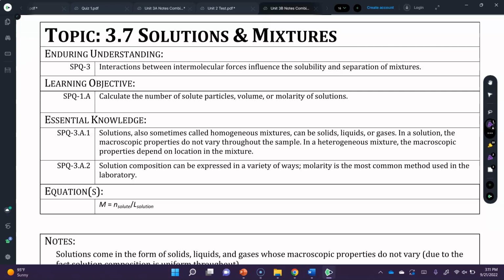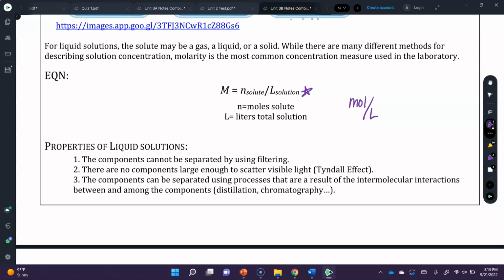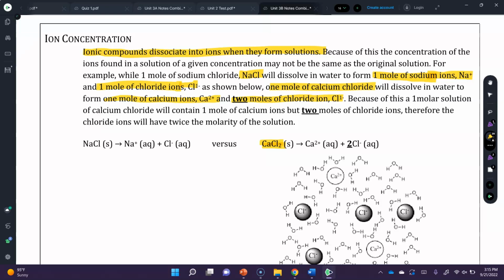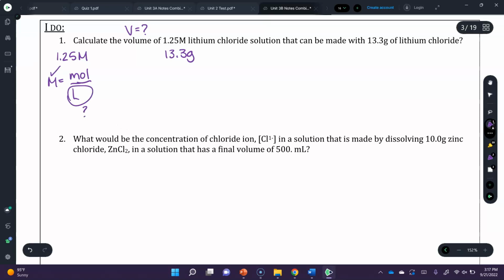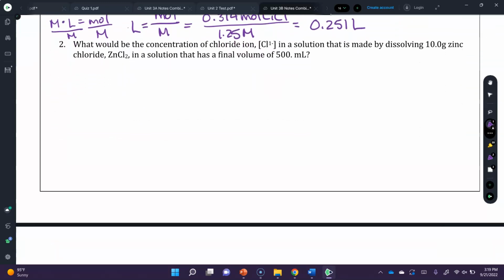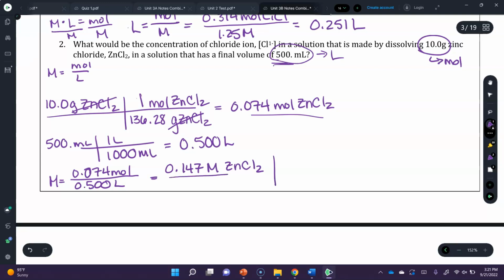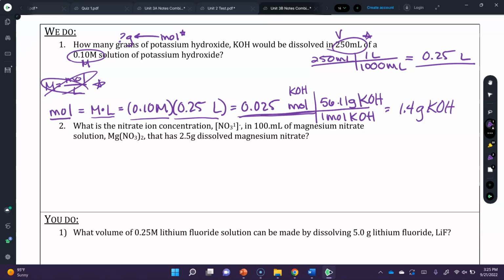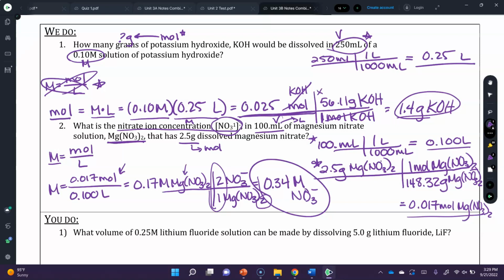3.7 Solutions and Mixtures